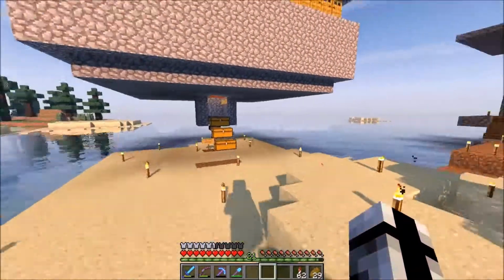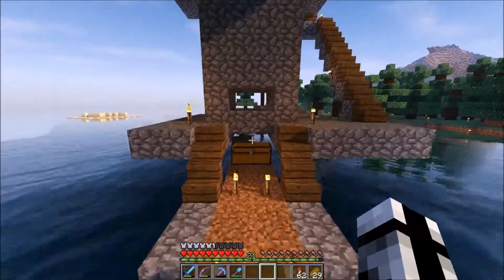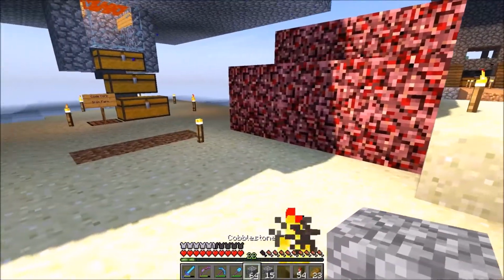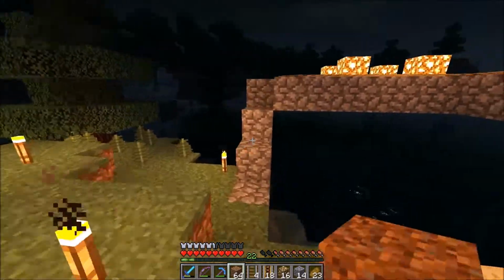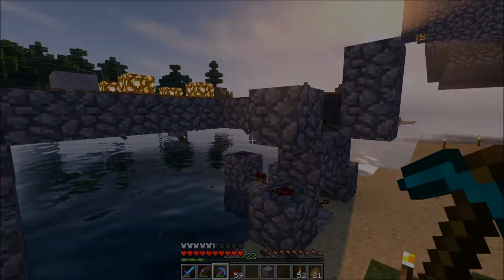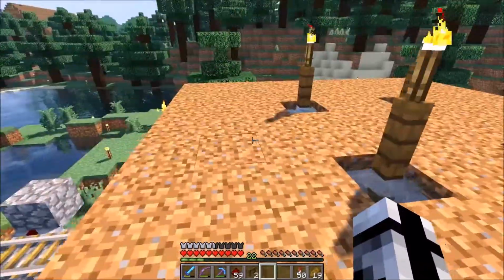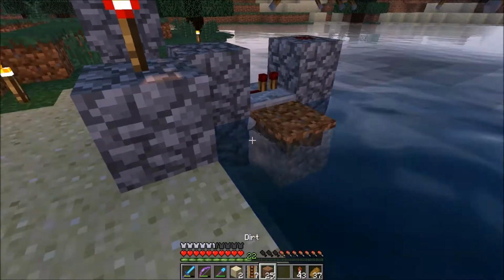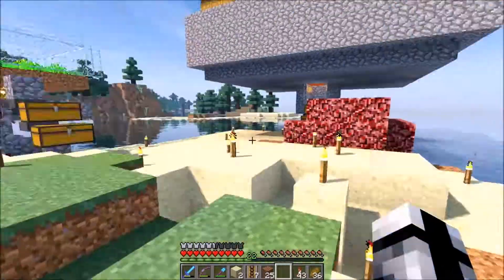Automated Wheat Farm! PhatCraft with Cody Episode 12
Today we design and build an automatic wheat farm using villager mechanics!